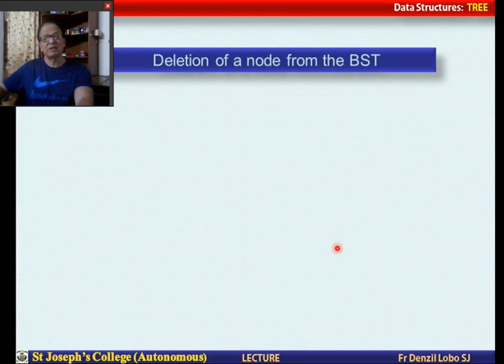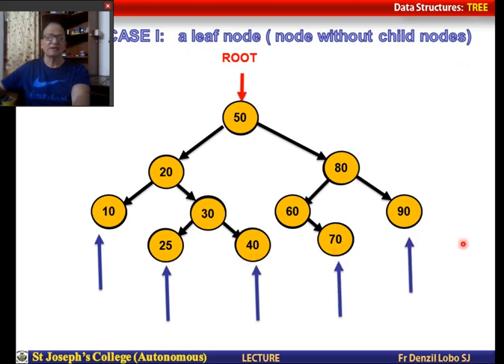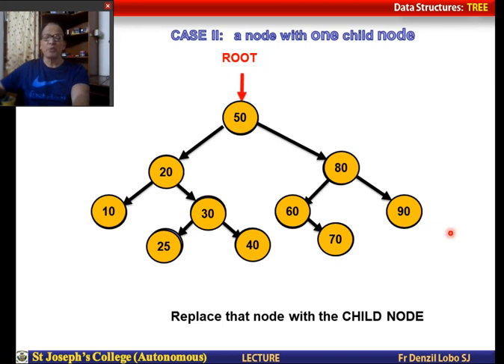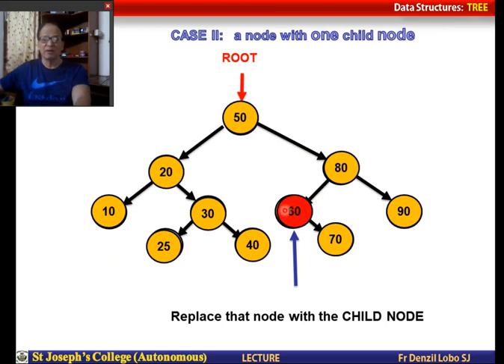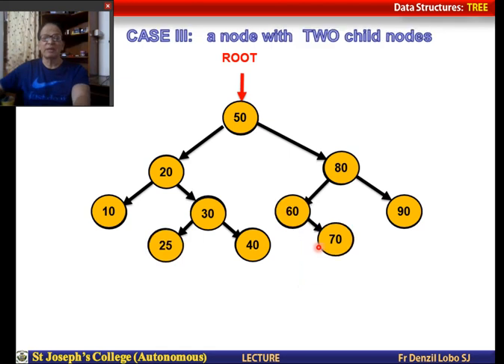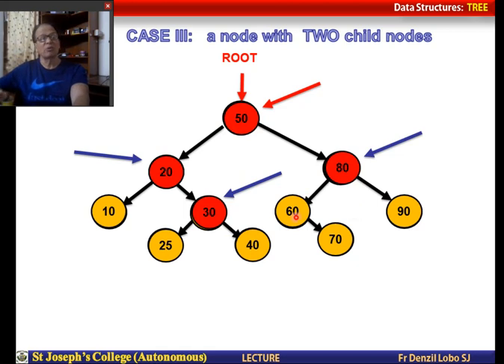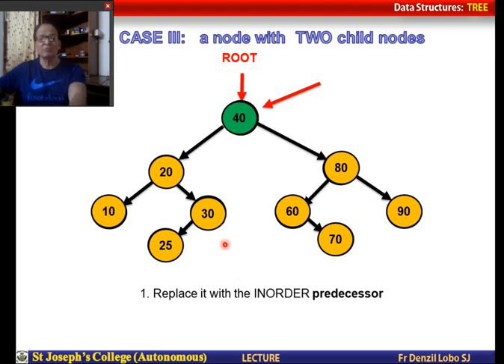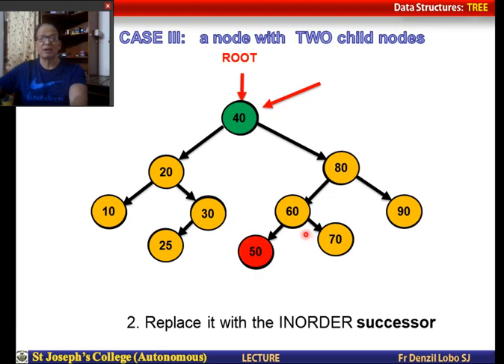DST 4 8 DST Delete Node. By Fr Denzil Lobo sj